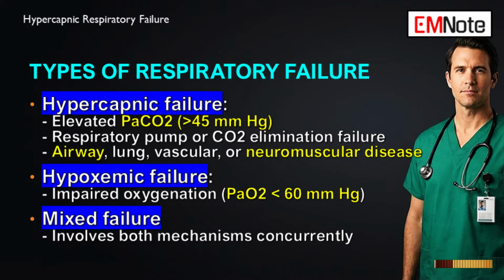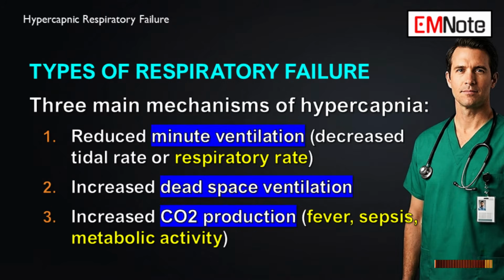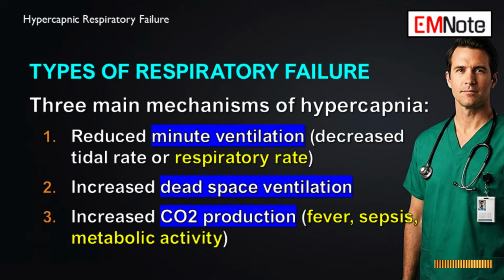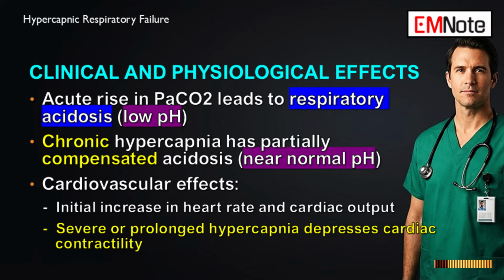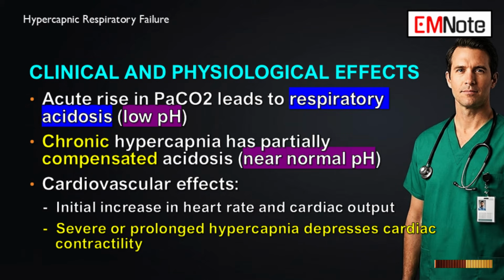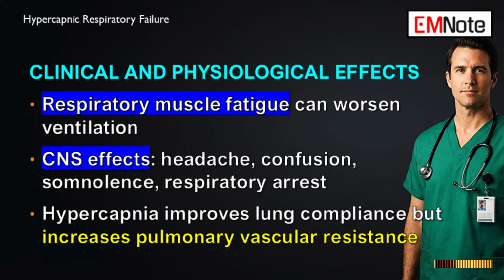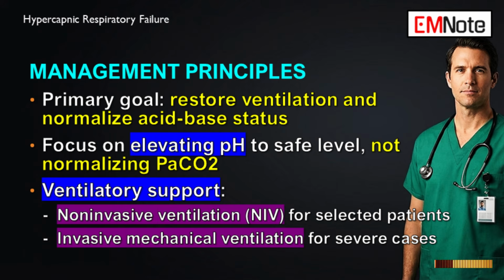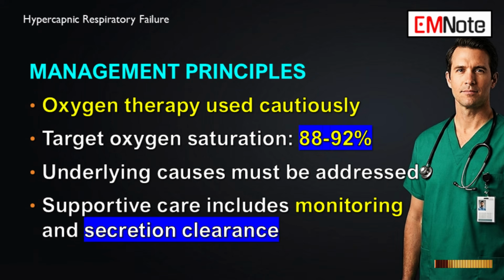Hypercapnic Respiratory Failure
Hypercapnia refers to a state where there is an elevated level of carbon dioxide (PaCO2 above 45 mm Hg) in the blood, typically resulting from respiratory failure. Respiratory failure is classified into hypercapnic (elevated PaCO2) and hypoxemic (impaired oxygenation, PaO2 below 60 mm Hg) types, with mixed failure involving both. Hypercapnic respiratory failure occurs when CO2 production exceeds its elimination, often due to reduced alveolar ventilation, which is the difference between minute ventilation and dead space ventilation.

Key mechanisms leading to hypercapnia include reduced minute ventilation (due to decreased tidal or respiratory rate), increased dead space ventilation, and increased CO2 production from factors like fever or sepsis. Acute rises in PaCO2 can cause respiratory acidosis, while chronic hypercapnia may be partially compensated. Cardiovascular effects range from initial increases in heart rate and cardiac output to severe depression of cardiac contractility with prolonged hypercapnia. Central nervous system effects include headache, confusion, and potential respiratory arrest.

Management focuses on restoring ventilation and normalizing acid-base status, primarily through ventilatory support such as noninvasive ventilation (NIV) for suitable patients and invasive mechanical ventilation for severe cases. Oxygen therapy should be used cautiously, targeting an oxygen saturation of 88-92%. Addressing underlying causes and providing supportive care, including monitoring and secretion clearance, are essential. Early recognition and intervention are critical to prevent progression to respiratory arrest and death.